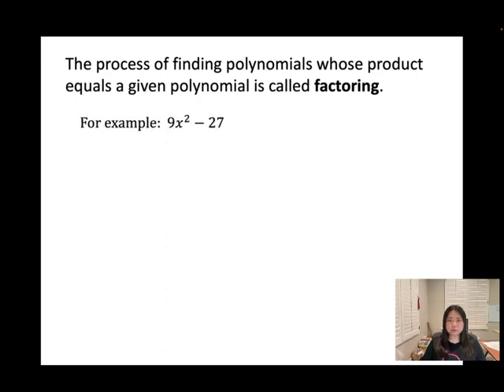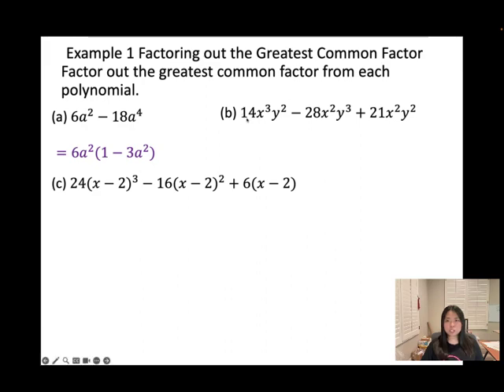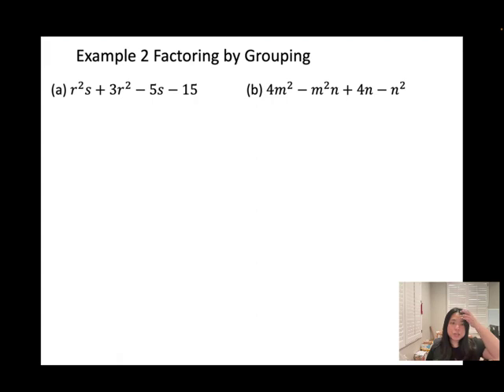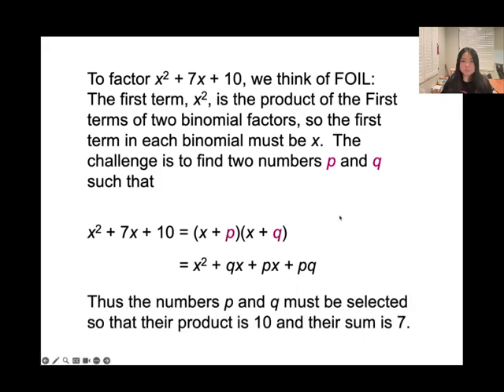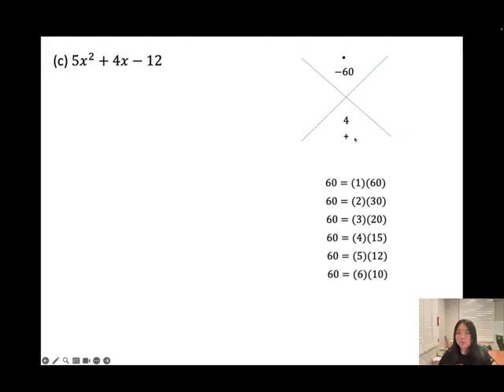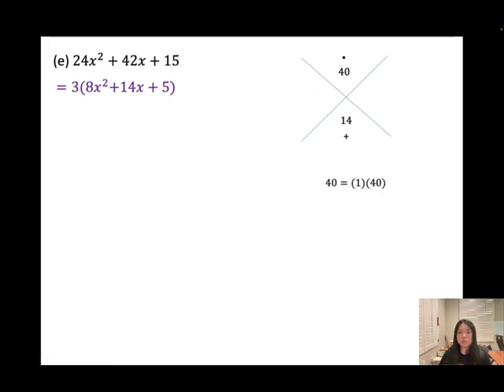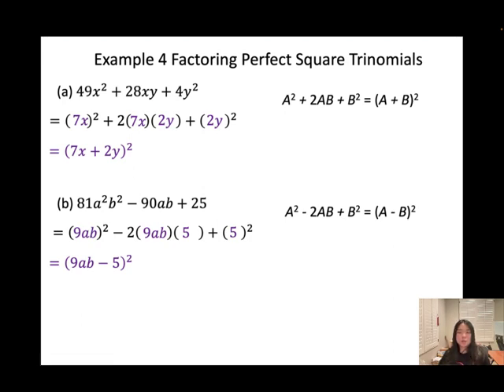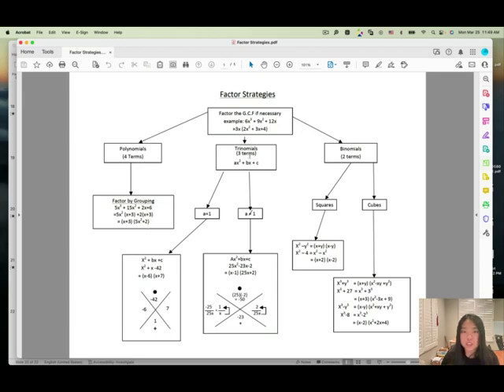M245 R4 factoring Polynomial